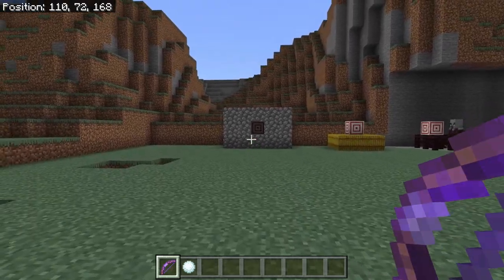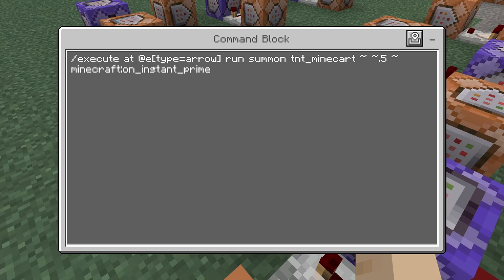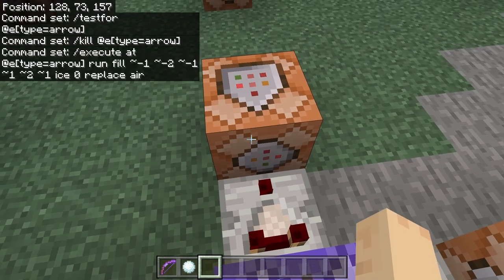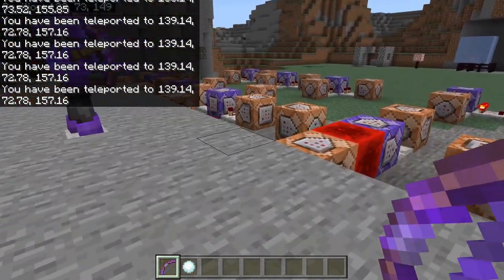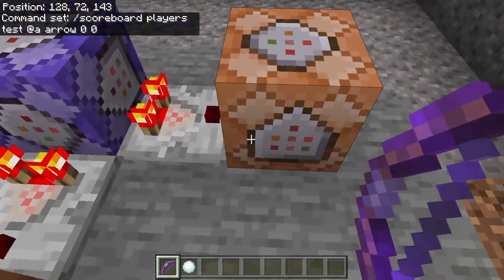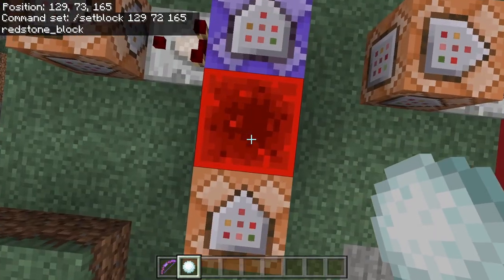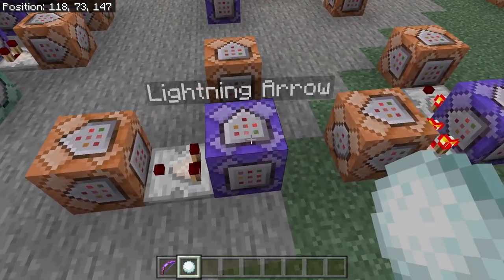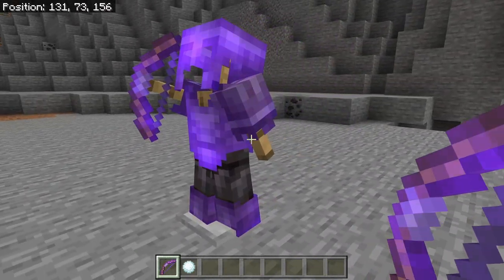How to make HAWKEYE'S BOW with command blocks!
Do you want to know how to make HAWKEYE'S bow in Minecraft? Do you want to play as Hawkeye in Minecraft? In this tutorial, I will show you how to build Hawkeyes bow with command blocks! Switch between explosion arrows, fire arrows, ice arrows, grapple arrows, lightning arrows, and hyper-sonic arrows! You can literally be an Avenger in Minecraft! This works after the 1.19.50 update.